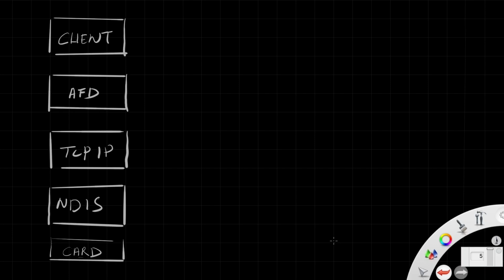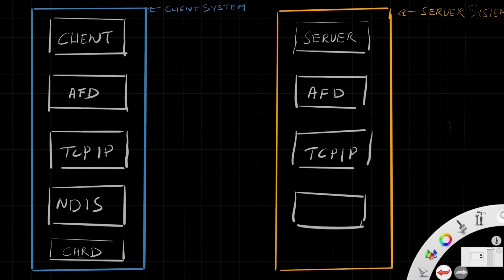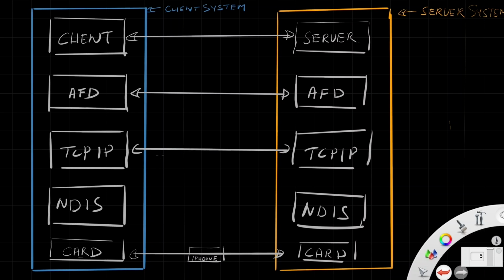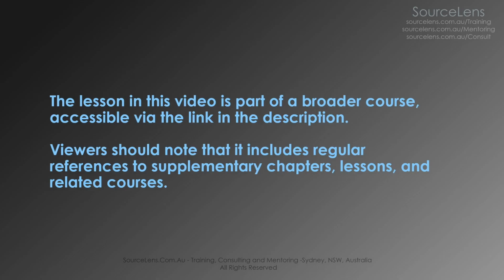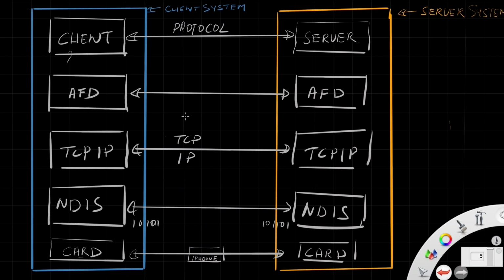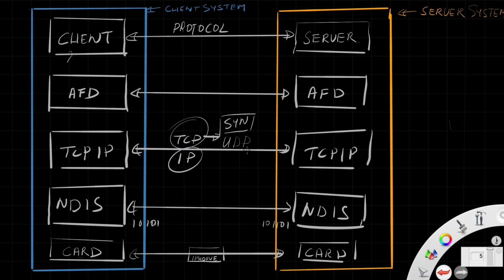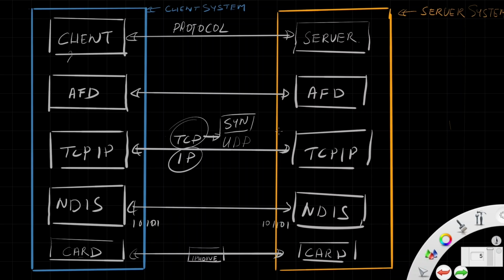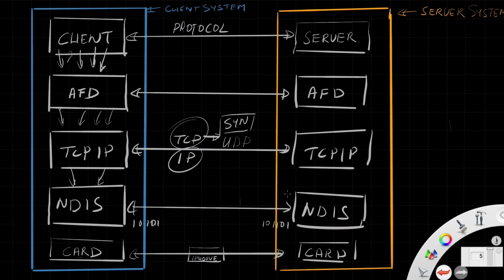Layers of network part 1 - Part 25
Link for the entire course:
    DECEMBER2025

Here we will see how the analogy we discussed ia going to relate to the world of networking.